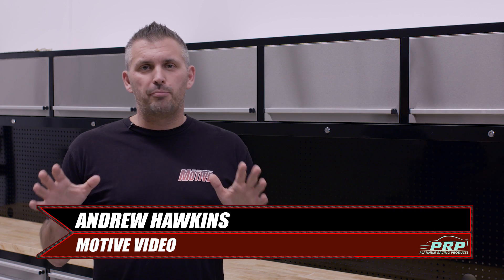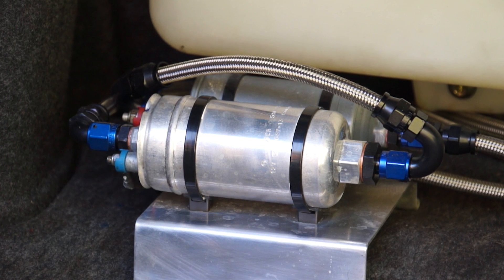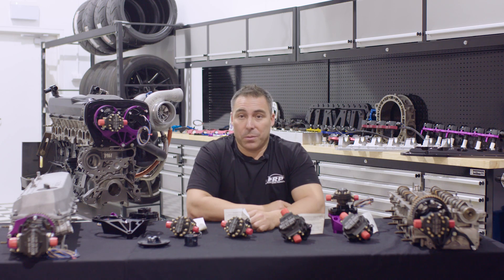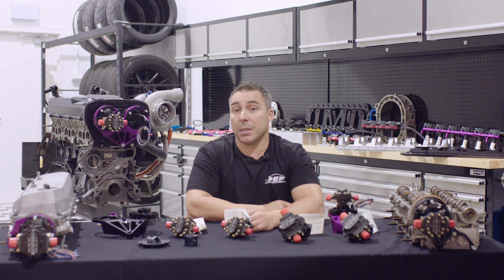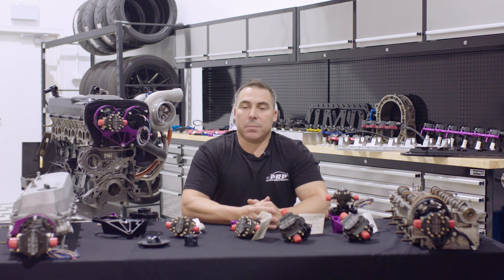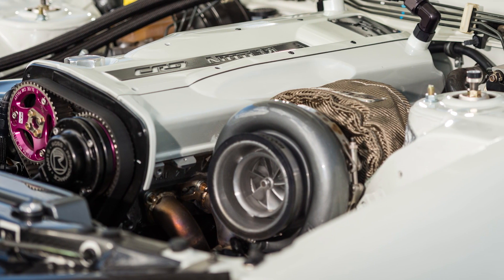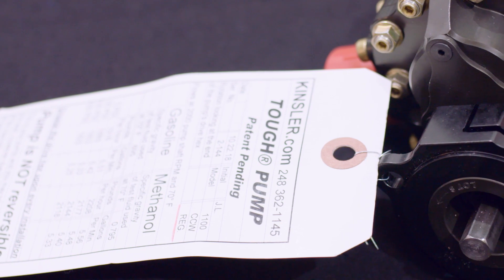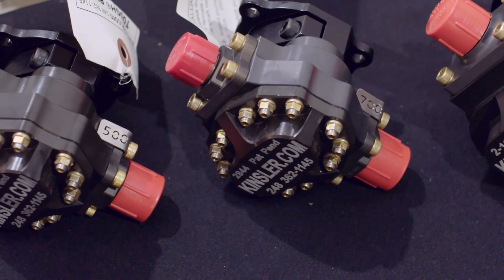Mechanical Fuel Pumps explained for street car - Platinum Tech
In this issue of Platinum Tech, Herman talks about mechanical fuel pumps and how they can now be used in street cars and are a better option that an array of noisy external pumps that drain your electrical system.